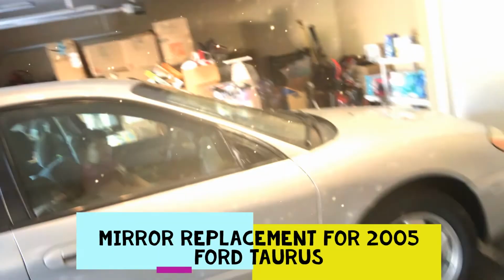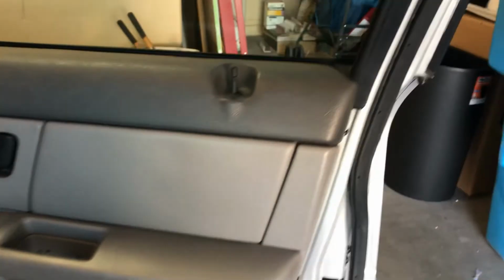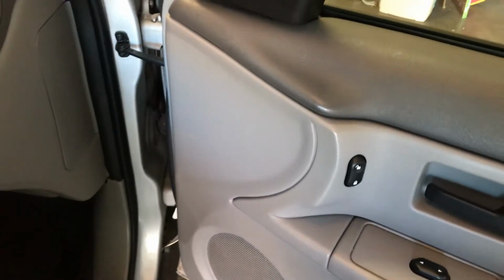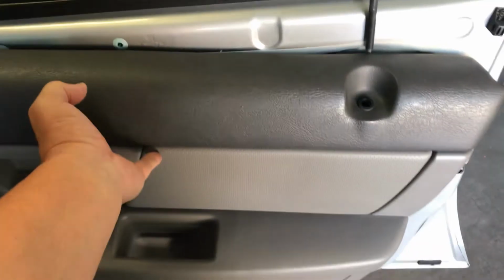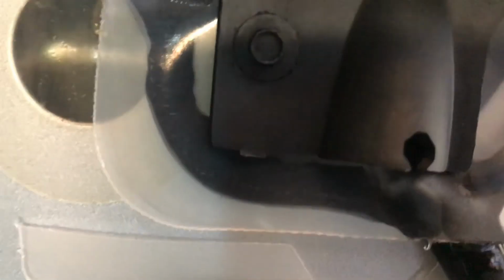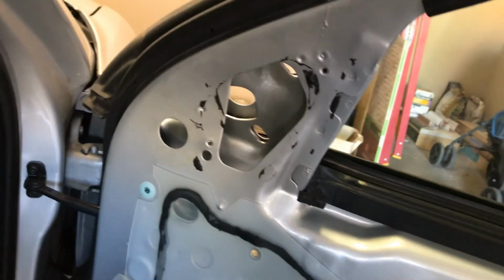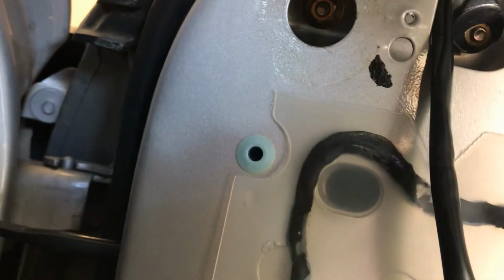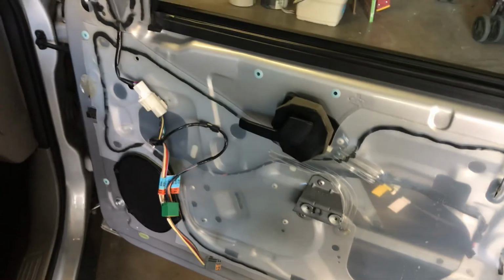Mirror Replacement 2005 Ford Taurus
How to replace passenger side mirror on a 2005 Ford Taurus